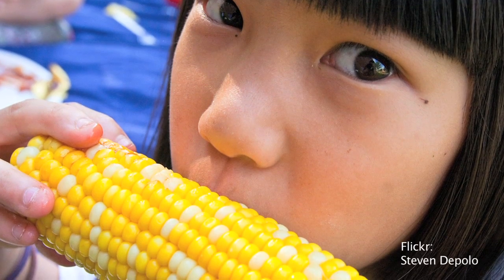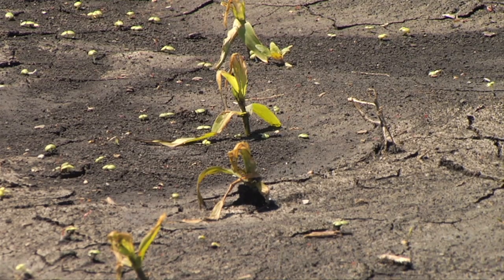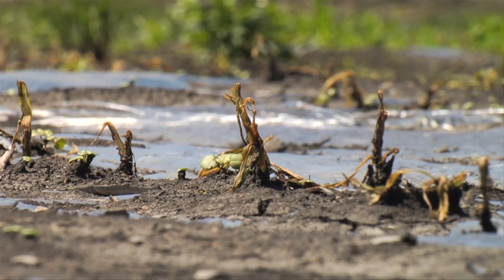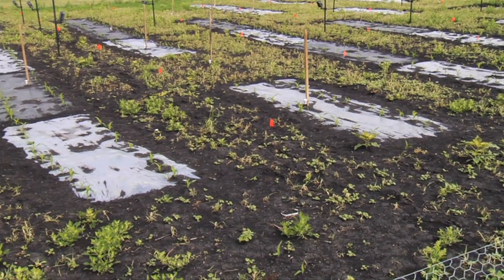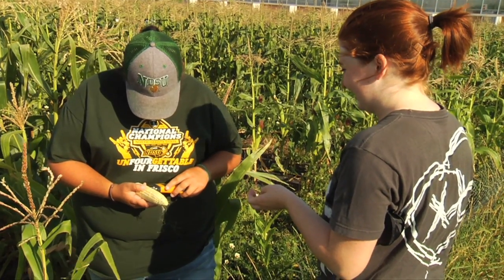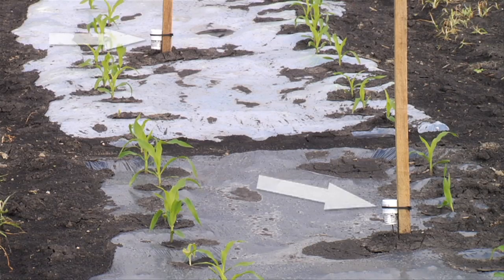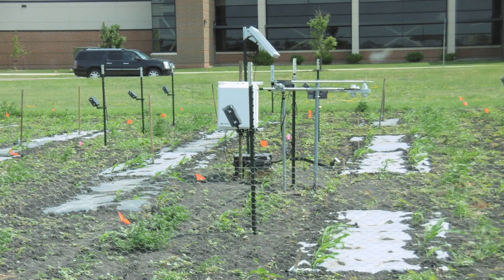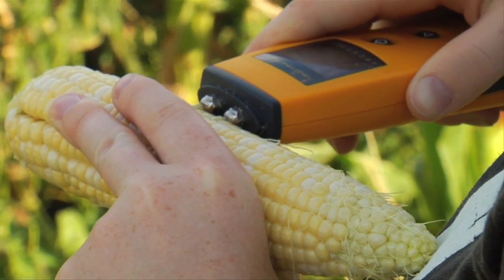Sweet Corn Mulch research video #1 - Project Introduction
Sweet Corn Mulch research project.